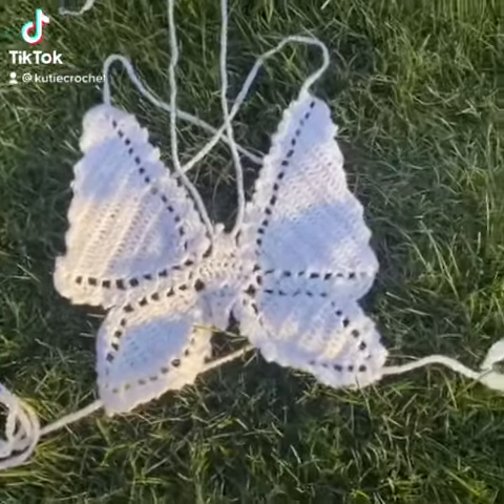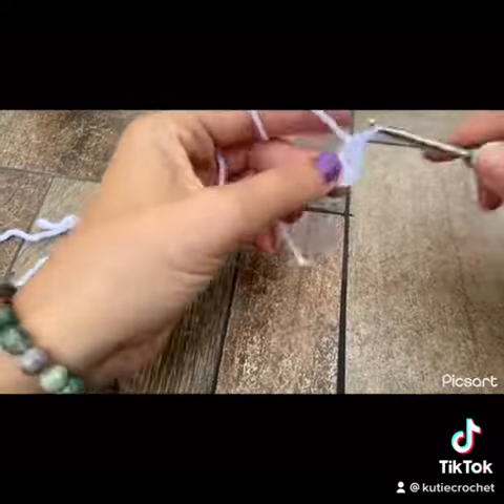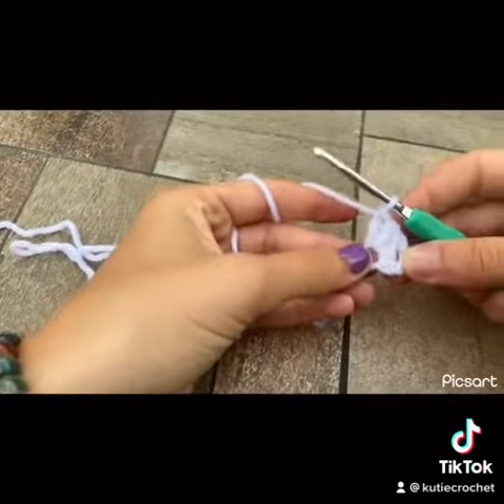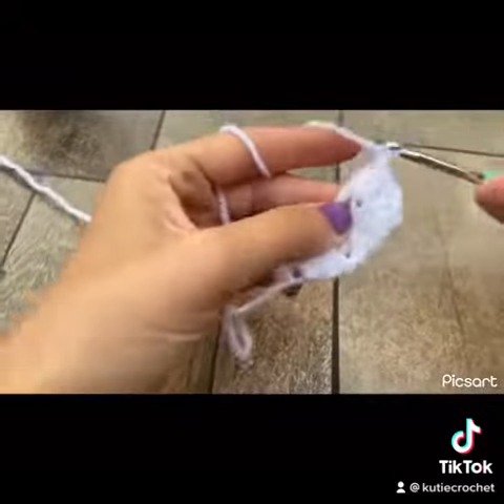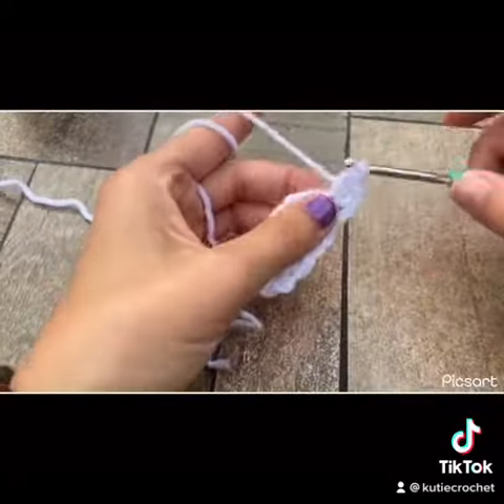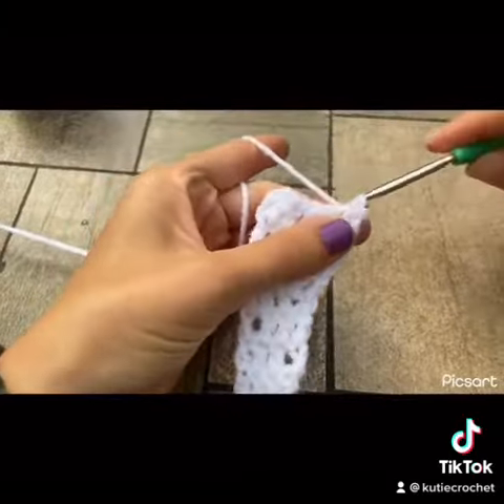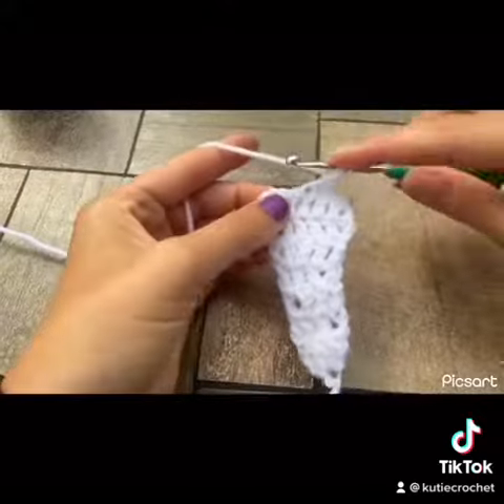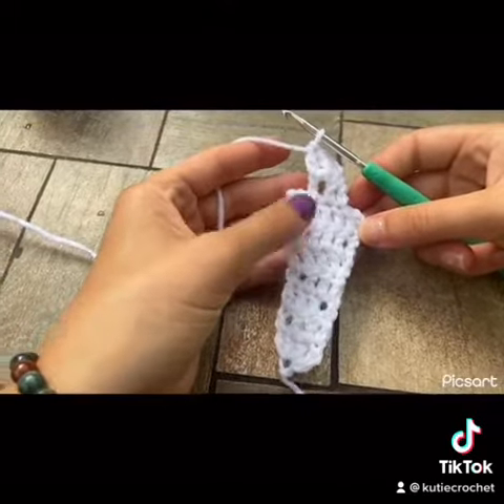Part one of the crochet butterfly top! diy handmade by Kutiecrochet trendy rave festival outfit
originally posted on tiktok
learn how to crochet your own butterfly top. this is made for a regular womens small/medium.. adjust to your own needs